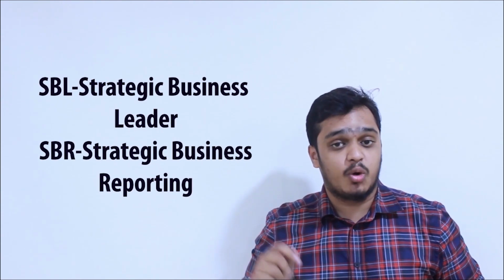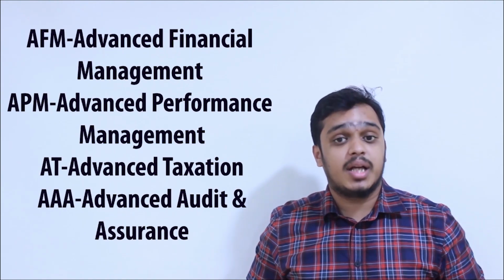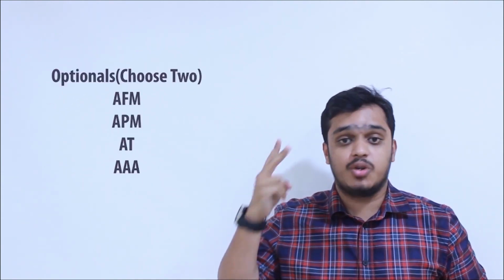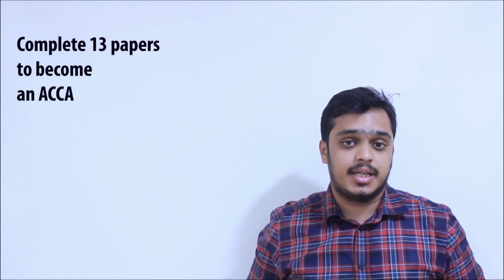ACCA Course Details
9. 3 Things To Keep In Mind When Switching From CA To ACCA || ACCA Vs CA

To Enquire more about ACCA Qualification or to join into our classes click on below link👇🏻 and enter your details Discuss your future with a career expert.
Book an online zoom session with CMA. Naser Ghazanfer.

Association of Chartered Certified Accountants is a professional finance qualification which is 111 years old. This qualification aims to improve and enhance a student's professional career.
ACCA provides you with hands on learning of what is being used and applied in the market in terms of finance and accounting. It helps students to grow in their career and make the best of opportunities.